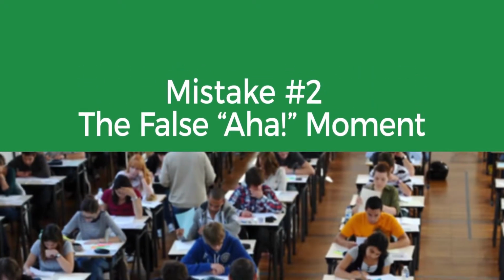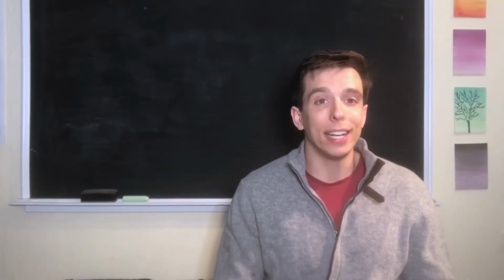Two Common Testing Mistakes and How to Avoid Them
Travis Minor, co-owner of Open Door Education, and his faithful friend Dewey discuss two common mistakes students make when taking college admissions tests and how to avoid them.